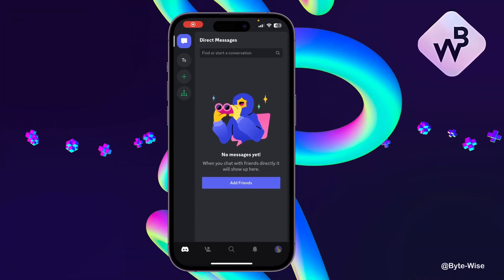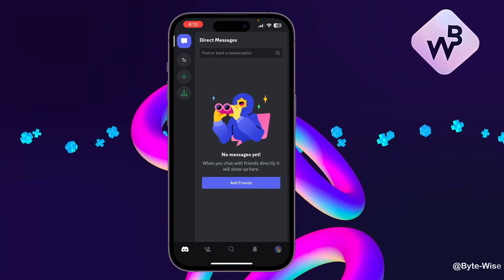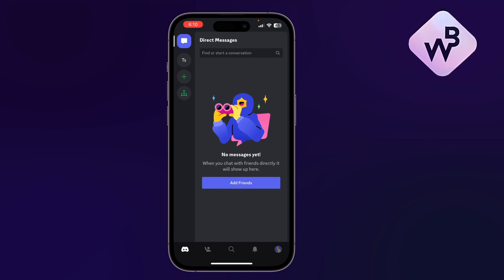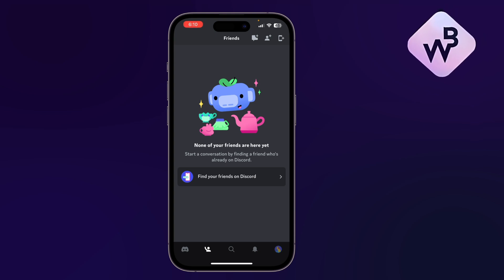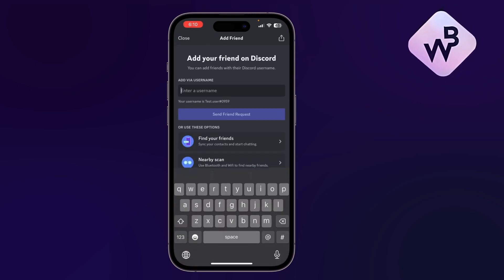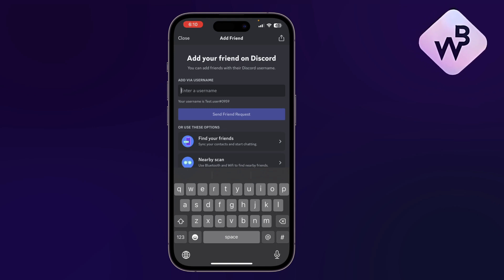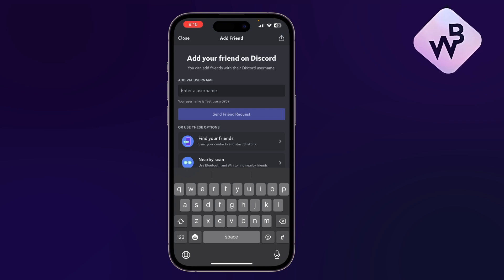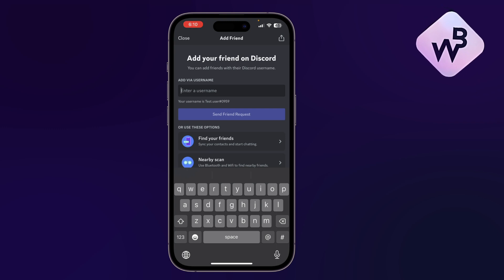How To Add Friends On Discord Mobile!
In today's video, we're diving into an essential skill that will help you connect and collaborate with like-minded individuals: how to add friends on Discord mobile. If you've ever wanted to team up with fellow gamers, create a tight-knit community, or simply expand your social circle on Discord, you're in for a treat. In this comprehensive guide, we'll walk you through the step-by-step process of how to send a friend request on Discord mobile. Get ready to make new connections, share epic gaming moments, and foster lasting friendships.